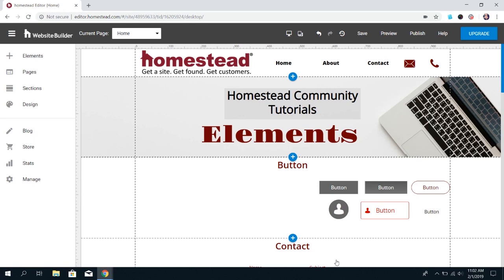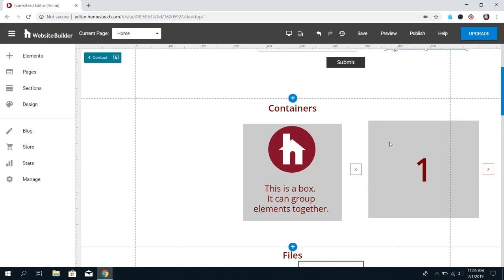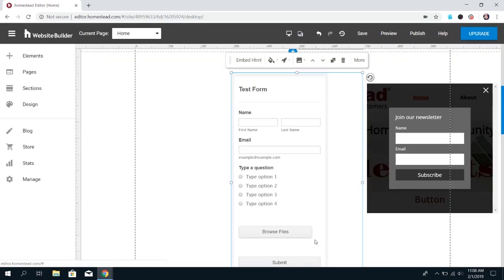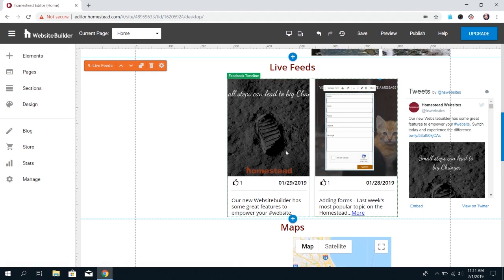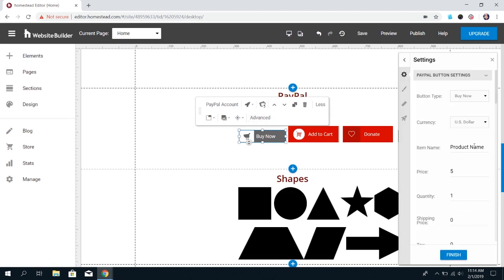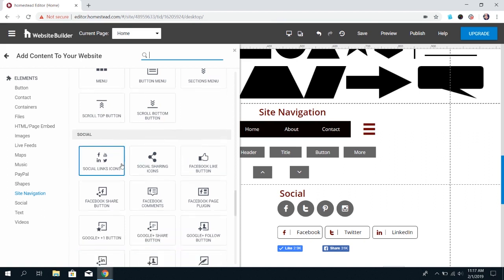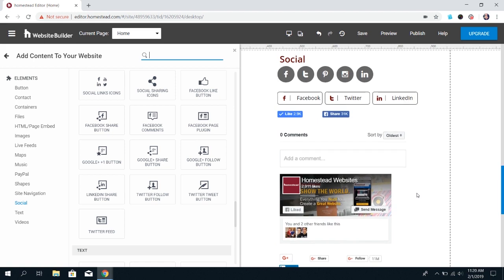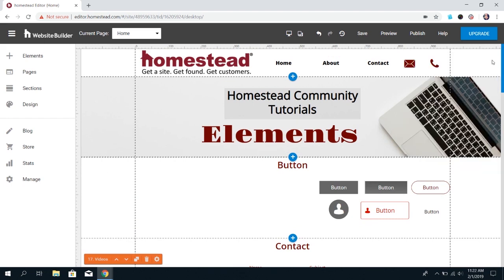Elements 101 | Website Builder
Button - 0:38
Contact - 1:06
Containers - 2:40
Files - 3:43
HTML - 4:34
Images - 5:47
Live Feeds - 7:25
Maps - 8:13
Music - 9:03
Paypal - 9:48
Shapes - 11:06
Site Navigation - 11:25
Social - 12:52
Text - 15:24
Videos - 16:28

Create Your Business Website in 3 Easy Steps
It's free, powerful, and professional.

Don't have time to build a website? No worries, we can help!
Full-Service Website and Marketing solutions